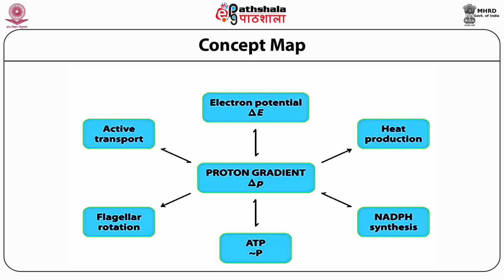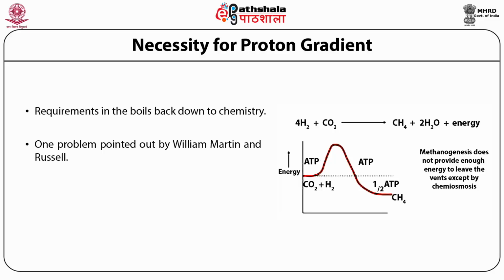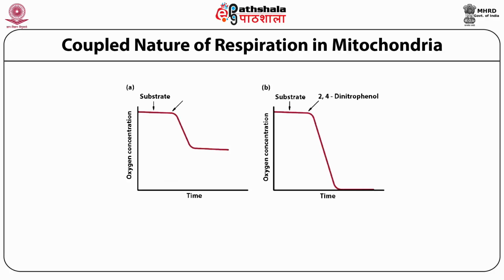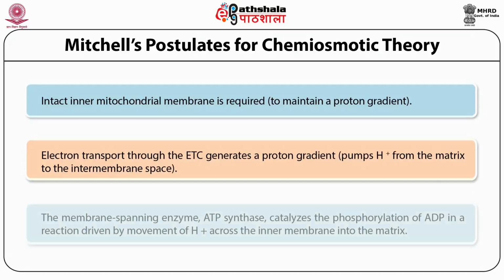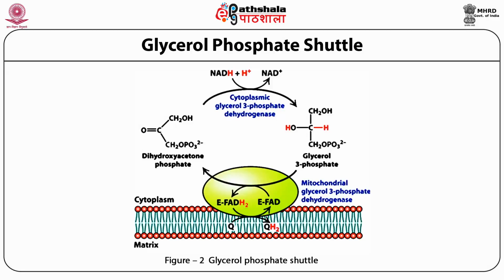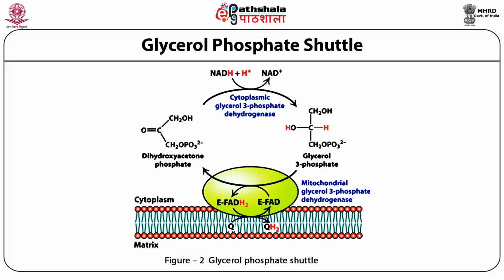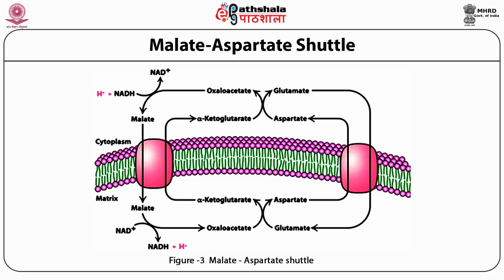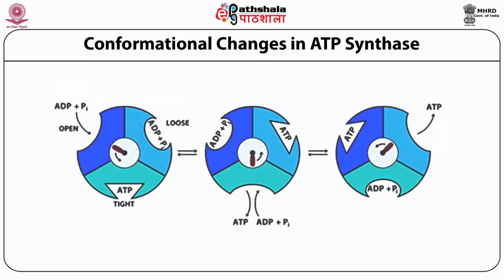Proton motive force